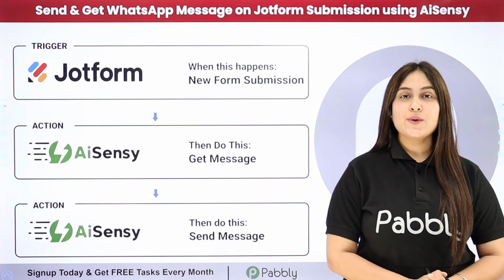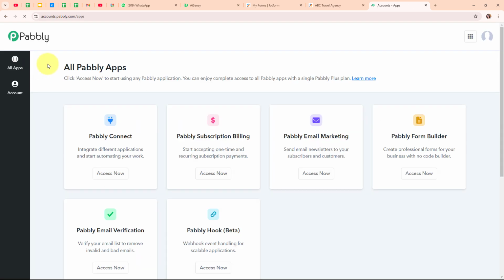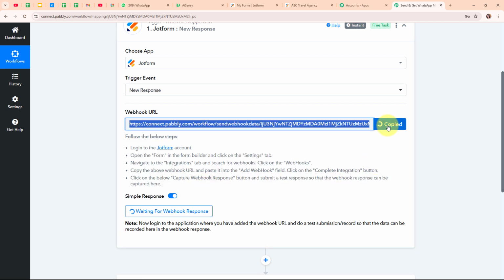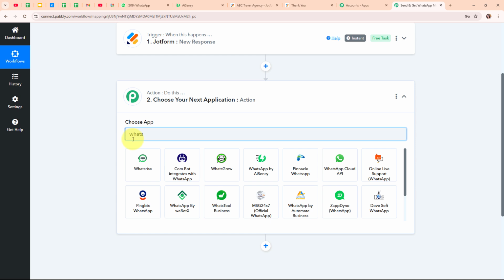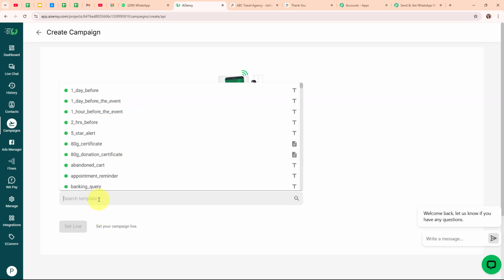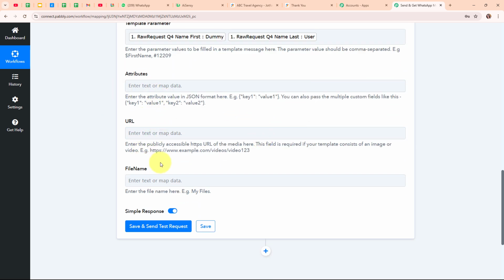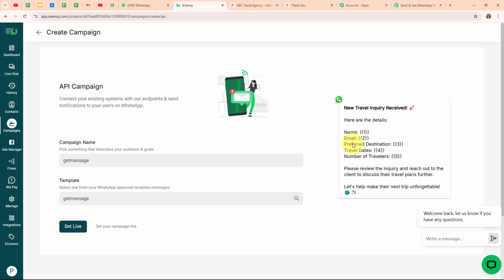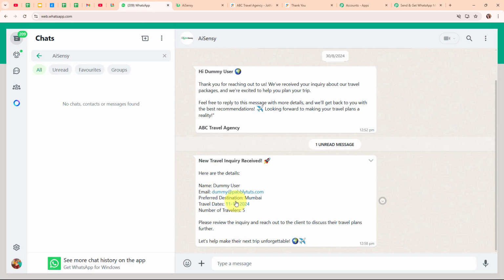How to Send & Get WhatsApp Message on Jotform Submission using AiSensy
In this video tutorial, we’ll guide you through automating WhatsApp messages on Jotform submissions using AiSensy.

Jotform is a powerful tool for collecting data through forms, and AiSensy enables seamless communication on WhatsApp. By connecting Jotform with AiSensy, you can set up an automation to send and receive WhatsApp messages as soon as someone submits a form. This integration is ideal for businesses looking to enhance customer engagement and streamline follow-ups.

Follow this step-by-step guide to effortlessly automate your WhatsApp communication based on form submissions, ensuring timely responses and efficient data management.

Use Case
I manage a travel agency and use Jotform for trip inquiries and bookings, fast and clear communication with clients is crucial. By integrating Jotform with AiSensy to send and receive WhatsApp messages, I can automatically reach out to customers as soon as they submit a form. For example, if someone fills out a form to request details about a vacation package, they’ll immediately receive a WhatsApp message confirming their inquiry and providing more information about the trip. This way, I can respond quickly, keep clients engaged, and provide an easy way for them to ask follow-up questions—all helping to build trust and increase bookings.

Benefits of Pabbly Connect:

1. Automation: Save time, money, and resources by automating tasks.

2. Integration: Connect various web services to create efficient workflows.

3. Security: Enjoy industry-standard security for your data.

4. Scalability: Easily add new applications and services to your workflow.

5. Cost-effective: Choose from plans suitable for different business sizes, with no charges for internal tasks.